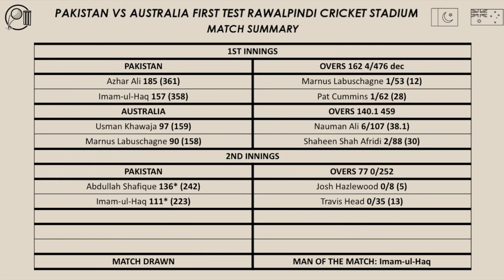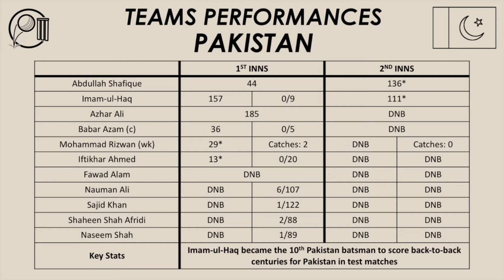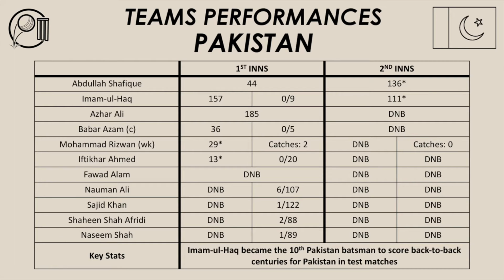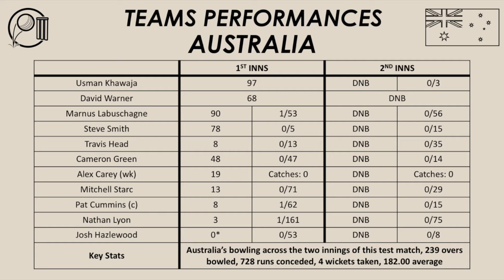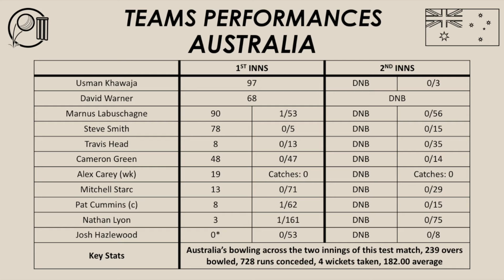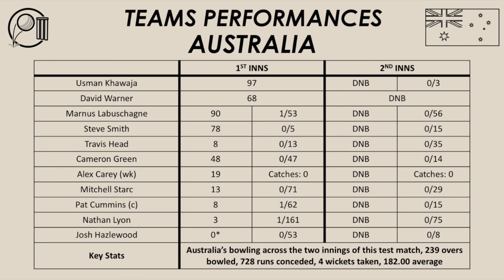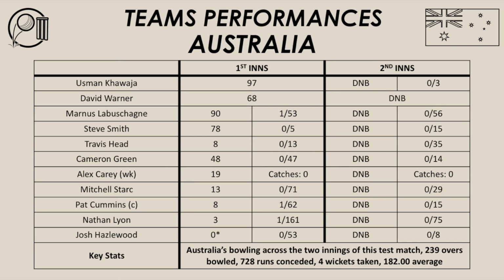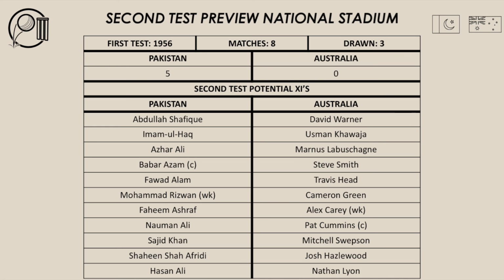Run fest at Rawalpindi as first test ends in a boring draw | PAK v AUS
In this episode of the Dibbly Dobbly Podcast we review the First Test between Pakistan and Australia from the Rawalpindi Cricket Stadium.

0:00 Intro
0:33 Score Recap
1:19 Match Summary
2:34 PAK Analysis
13:52 AUS Analysis
34:54 Second Test Preview
39:45 Final Thoughts
40:57 Outro

Podcast Services